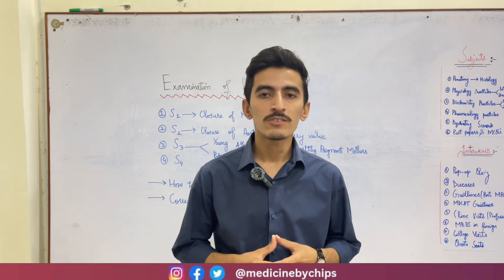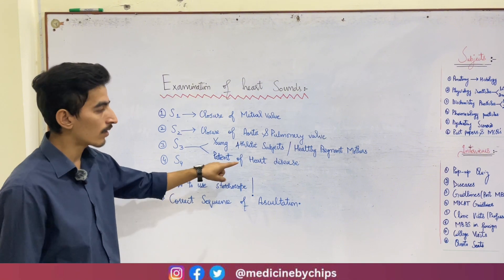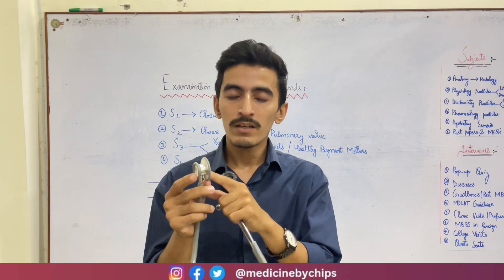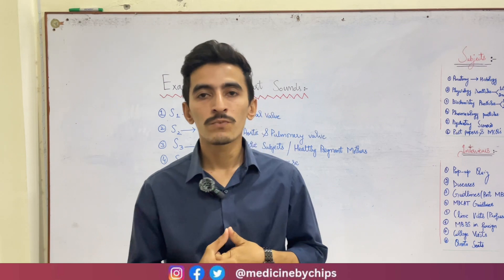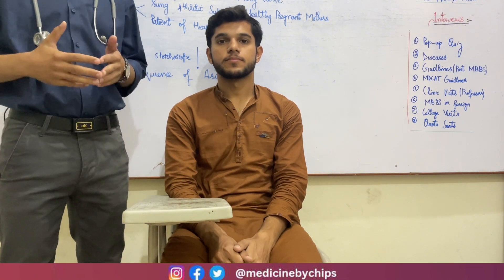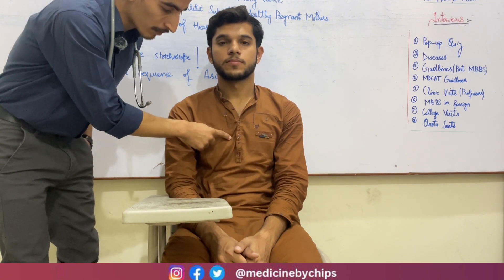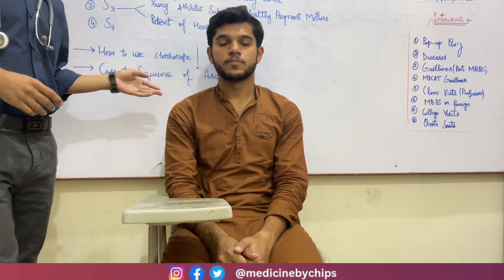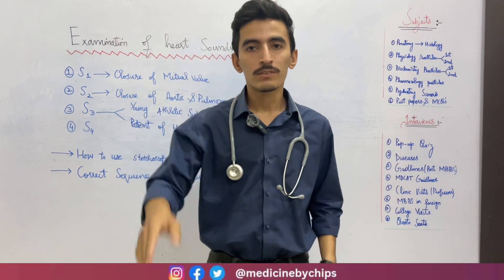Examination of Heart Sounds || 1styear Physiology || Practical || Feature : Dr. Moawaz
This video demonstrates auscultation of the heart, which is often the focus of a clinical OSCE examination.
  Clinical Examination OSCE Guides
This video provides demonstrations of the various heart sounds heard during auscultation of the heart as part of a cardiovascular examination.

Some of the heart sounds in this video include:
- Normal heart sounds (S1, S2)
- Aortic stenosis murmur sound
- Aortic regurgitation murmur sound
- Mitral regurgitation murmur sound
- Mitral stenosis murmur sound